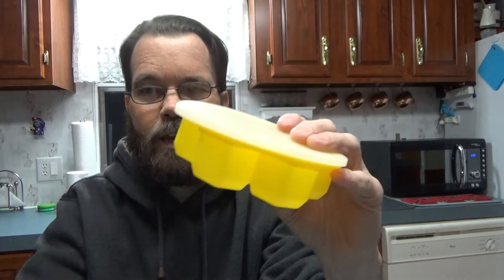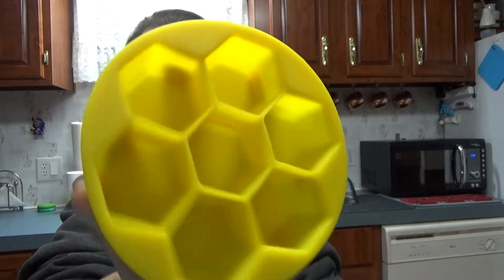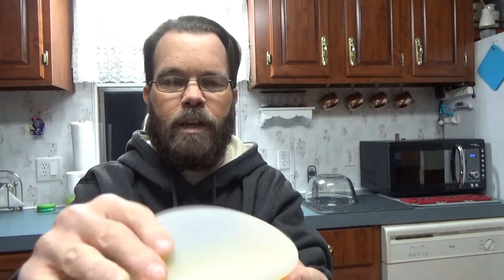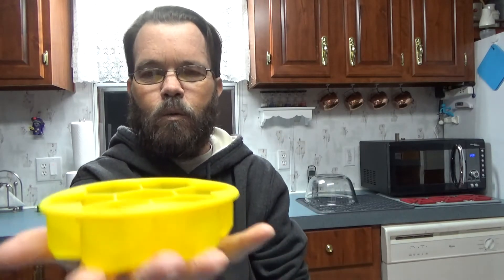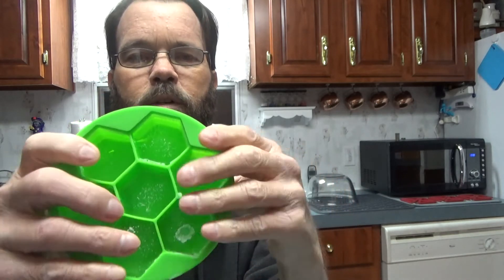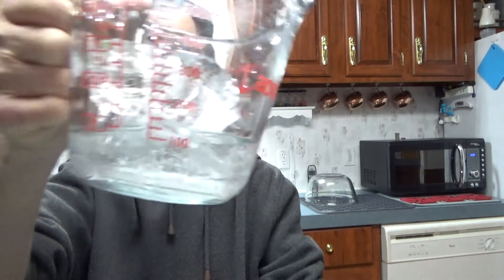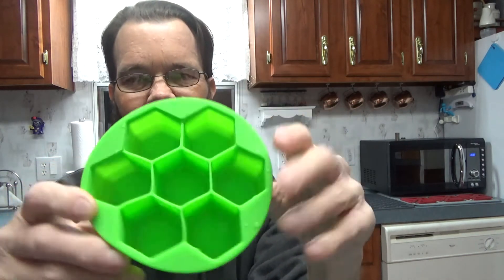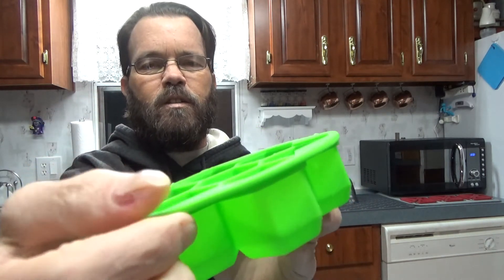BPA Free Round Honeycomb 2 Pack Silicone Ice Cube Tray with Removable Lids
Item(s):
Ice Cube Molds, 2 Packs Silicone Ice Cube Tray Round Honeycomb with Removable Lids Easy Release 7-cell Flexible Ice Making for Whiskey, Cocktail, BPA Free